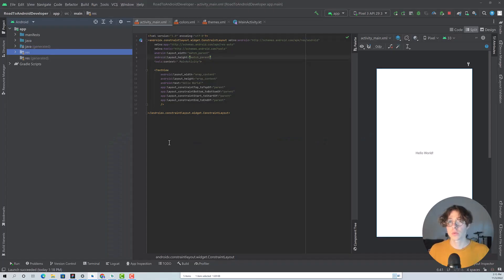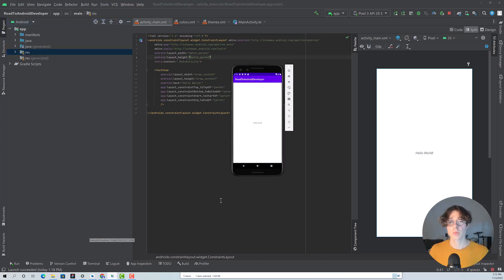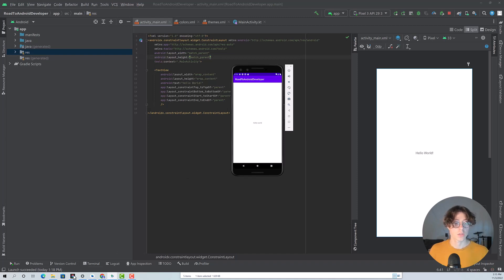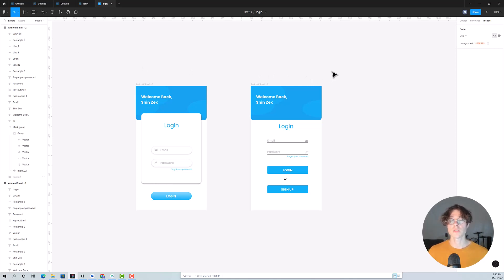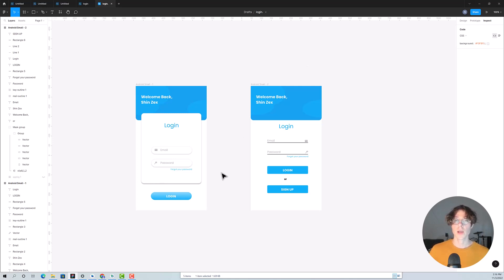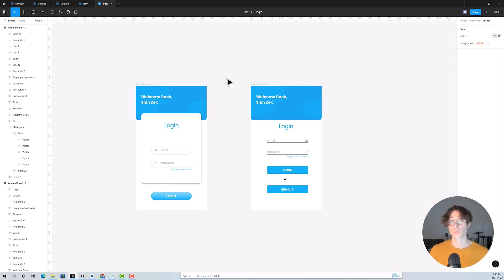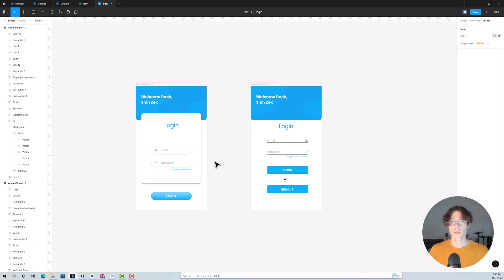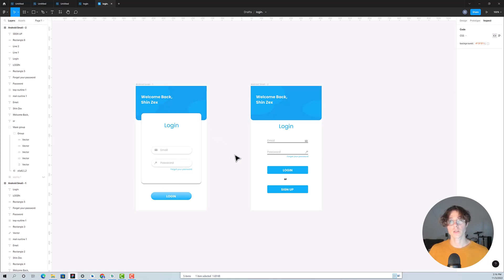Figma - This is how real developers work!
In this Episode, I will explain what Figma is, and how we can utilize it during this series to work like a real Android Developers!

As always, If you find my practical, yet chill and fun approach to coding useful, feel free to reach out as I'm mentoring students 1:1 and holding their hand until they sign a contract for a Developer role.